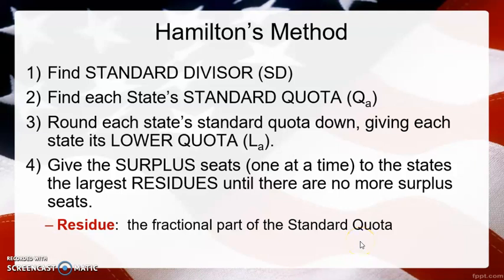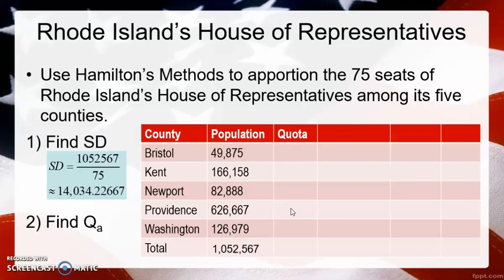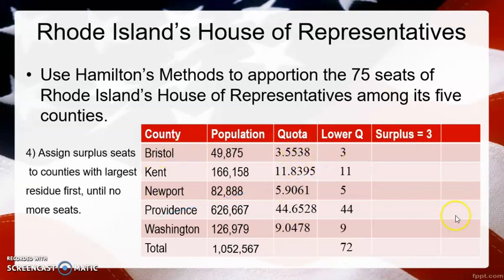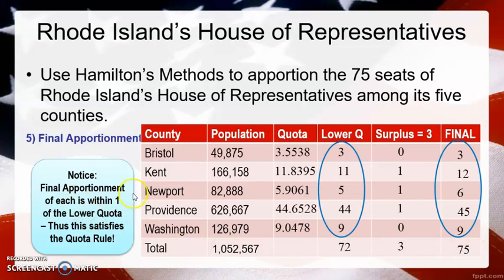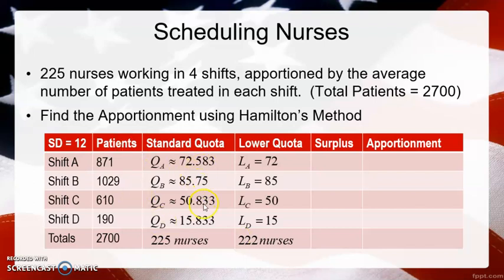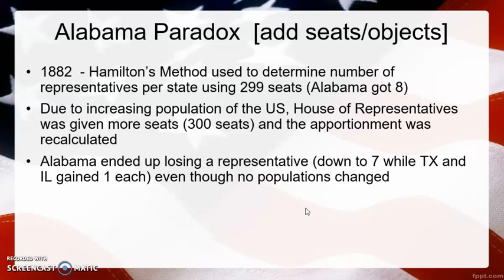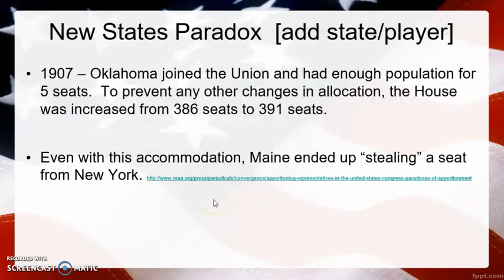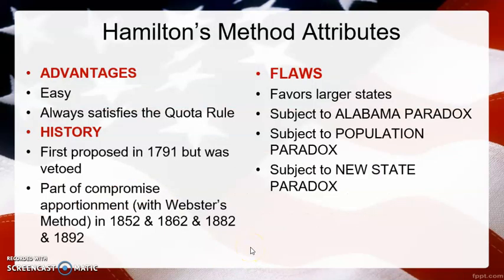MA 111 - Apportionment Powerpoint - Slides 16-26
Hamilton's Method and Paradoxes